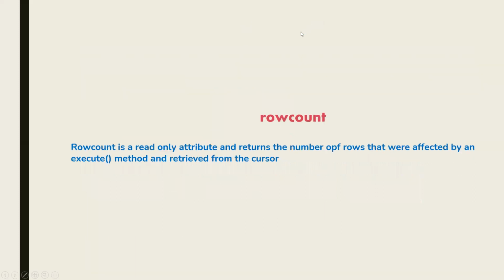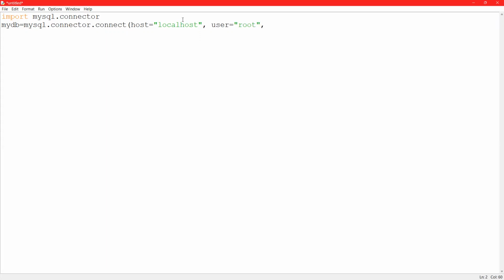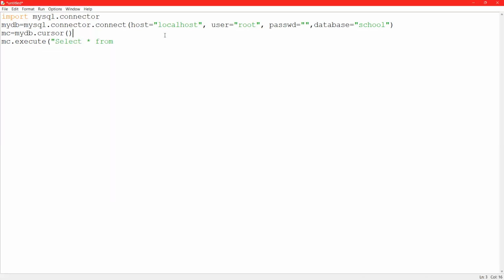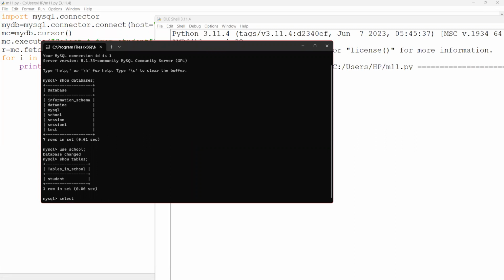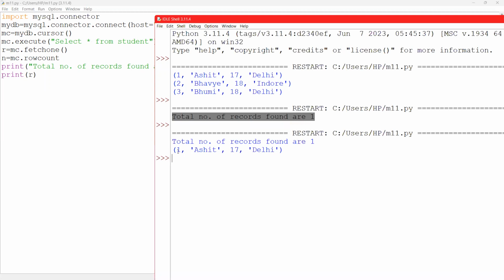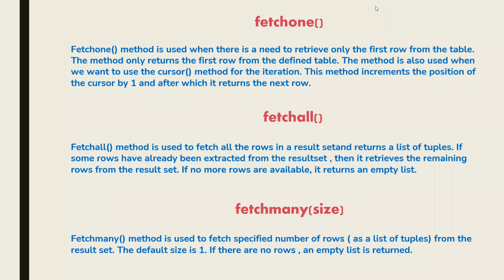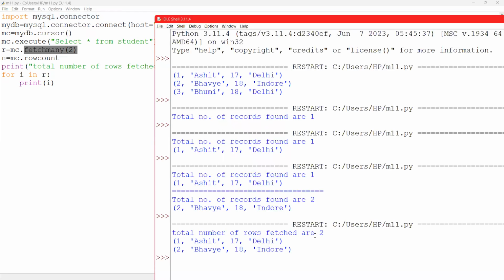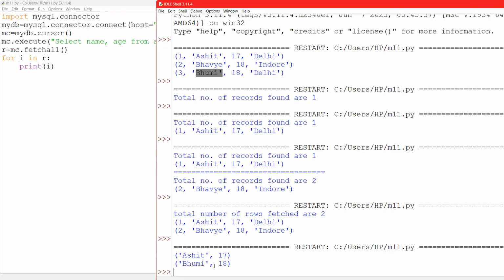Fetchone() | Fetchmany() | Fetchall() | rowcount in Python | Python MySQL Connectivity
This video explains to extract data from database through functions in Python like Fetchone | Fetchmany | Fetchall | rowcount | Python MySQL Connectivity